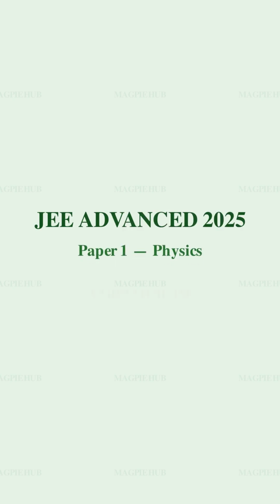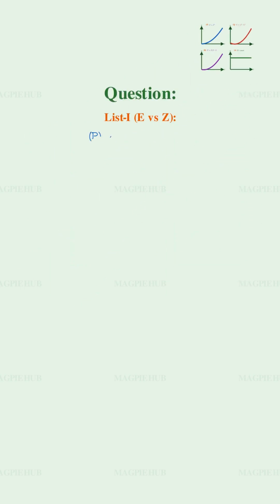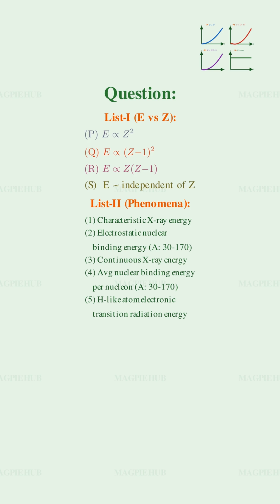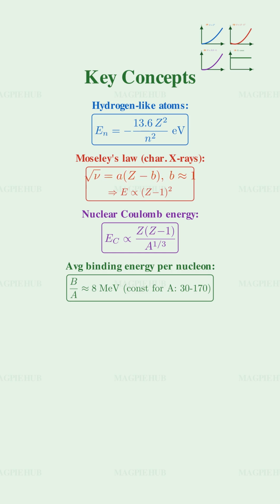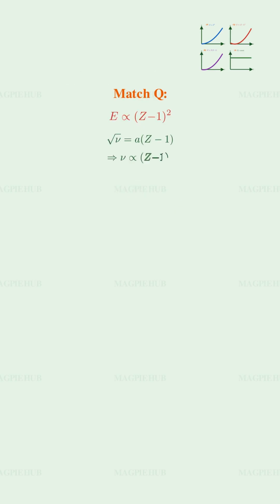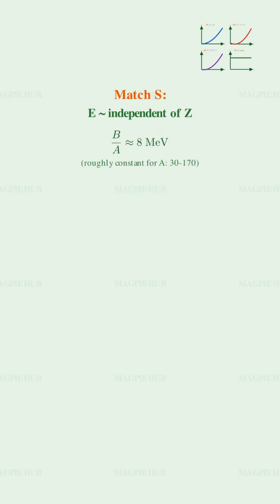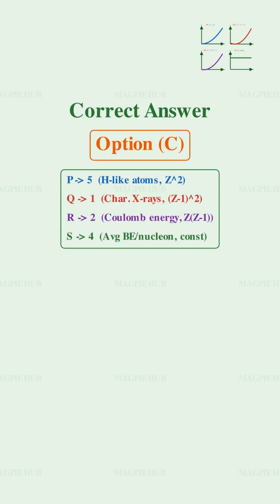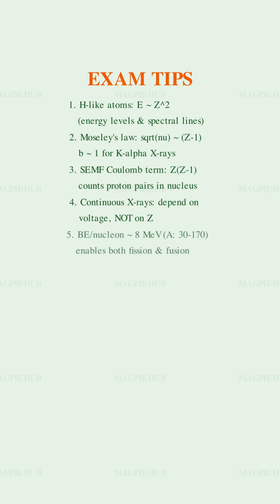Q16 Energy vs Atomic Number Matching P1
JEE ADVANCED 2025 PHYSICS Question 16 - Complete Visual Solution!
In this video, we solve JEE ADVANCED 2025 PHYSICS Q16 on matching energy-Z functional dependencies with physical phenomena.
Topics Covered:
- Hydrogen-like atom energy levels (E proportional to Z^2)
- Moseley's law for characteristic X-rays (E proportional to (Z-1)^2) - Nuclear Coulomb energy (E proportional to Z(Z-1))
- Nuclear binding energy per nucleon (constant)
P(Z^2)-(5) H-like, Q((Z-1)^2)-(1) char X-rays, R(Z(Z-1))-(2) nuclear Coulomb, S(const)-(4) BE/A.
JEE ADVANCED 2025 | PHYSICS | Modern Physics | Nuclear Physics